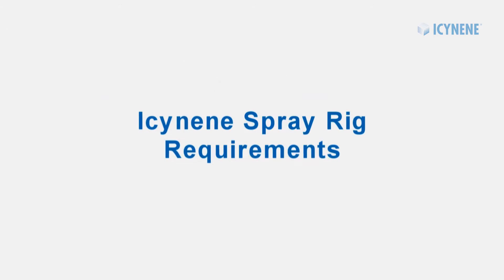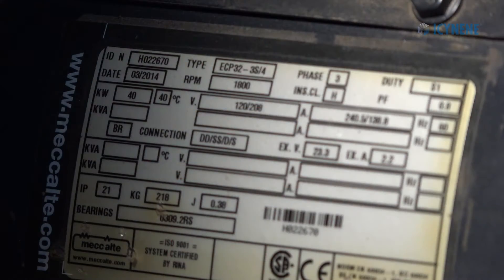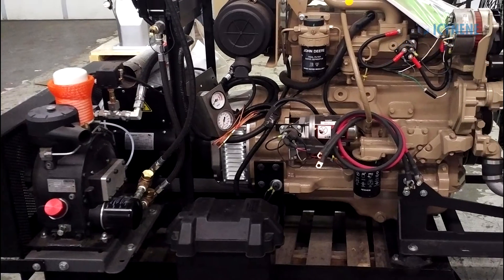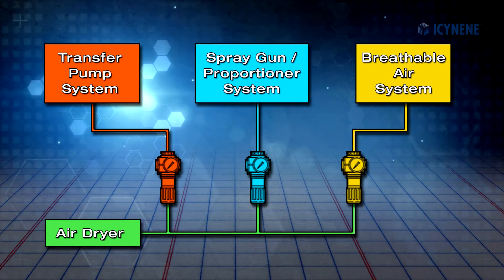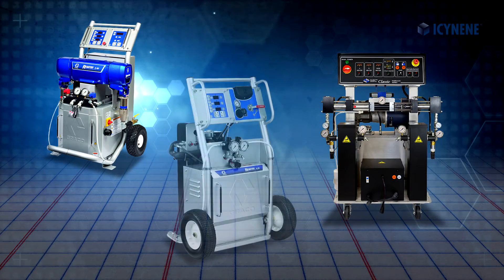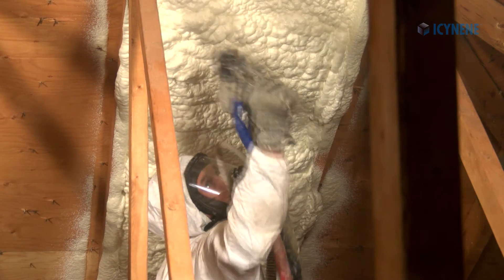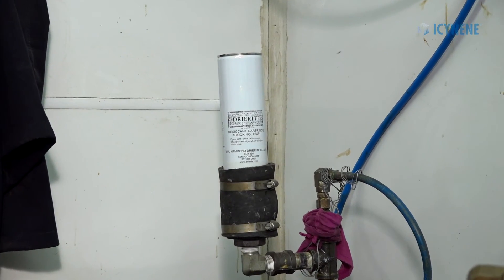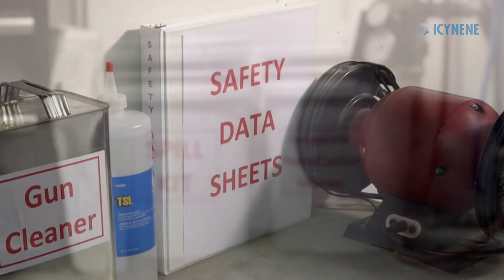Icynene Spray Foam Insulation: Spray Rig Requirements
Spray Rig Requirements
In this Icynene training video we will discuss the equipment that is required in a properly outfitted Icynene spray foam rig.